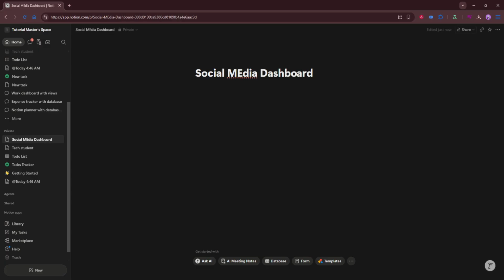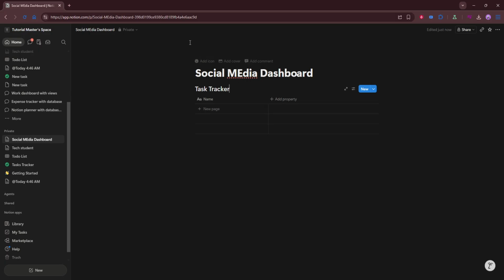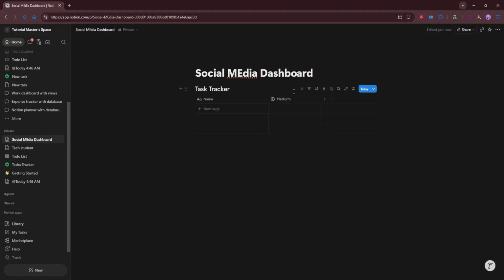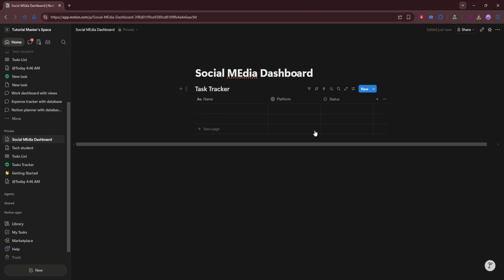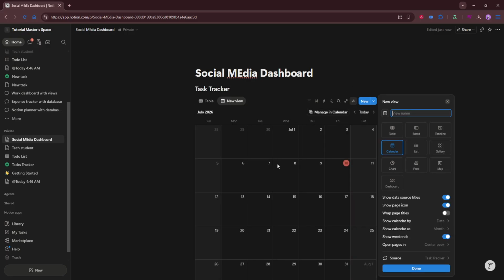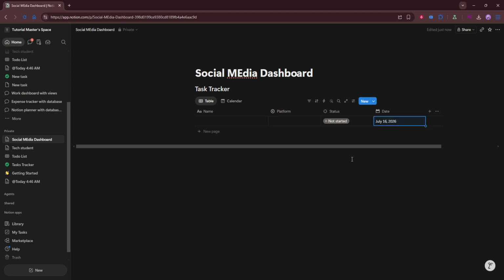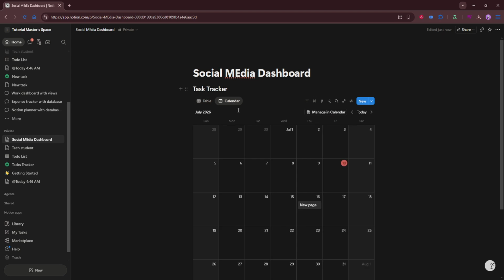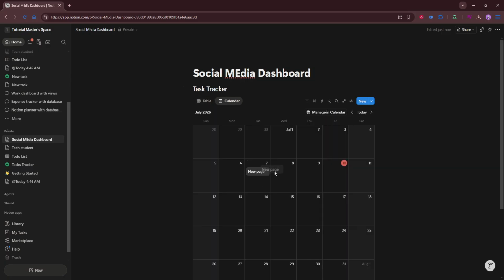How To Make Social Media Calendar In Notion [Step By Step Guide]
In today's video we cover How To Make Social Media Calendar In Notion [Step By Step Guide]